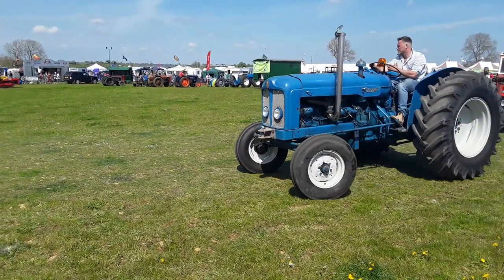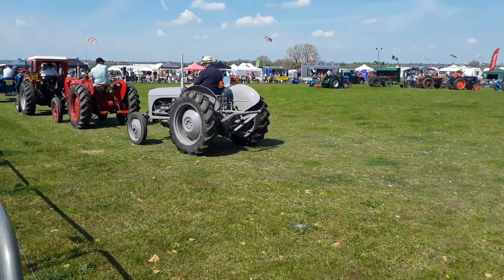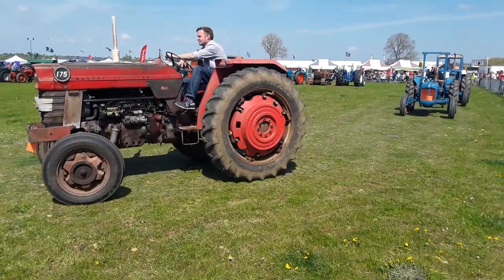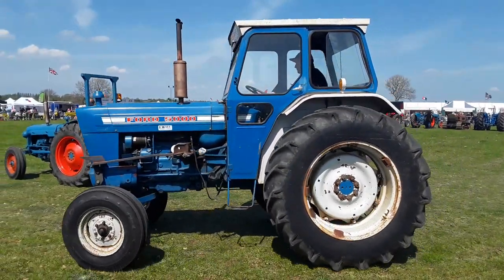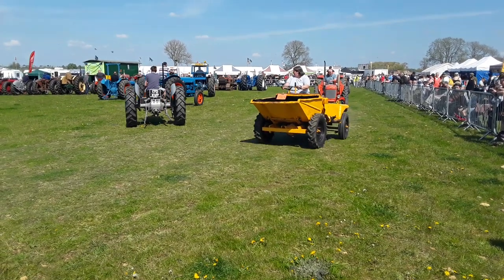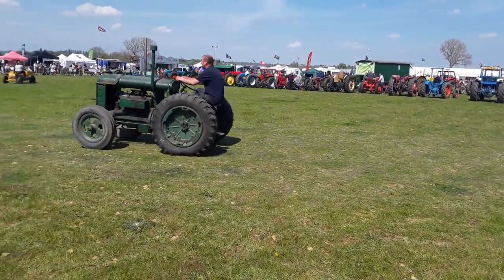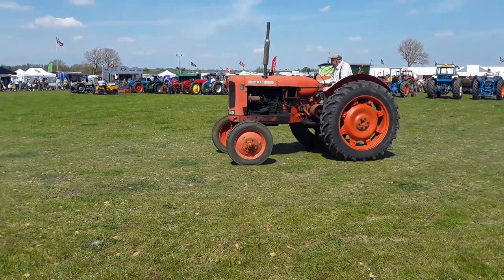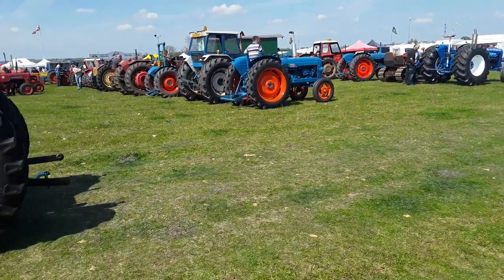east Midlands steam rally, 2022 vintage tractors parade